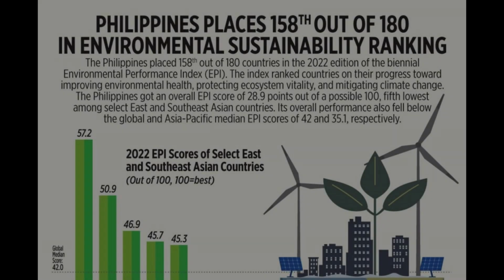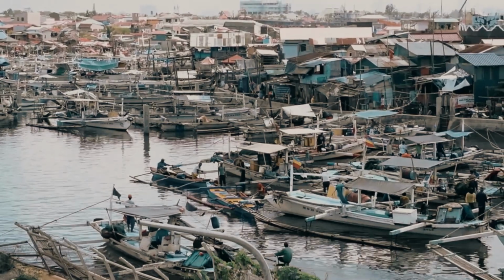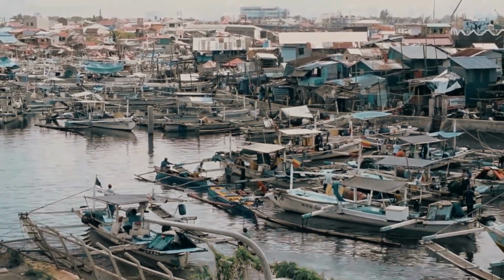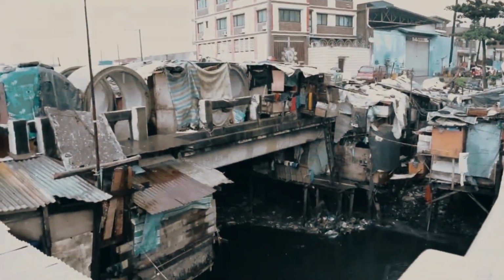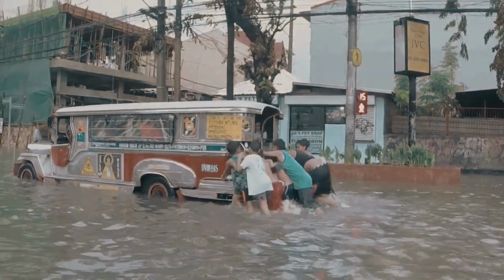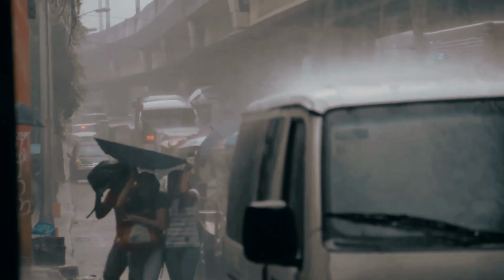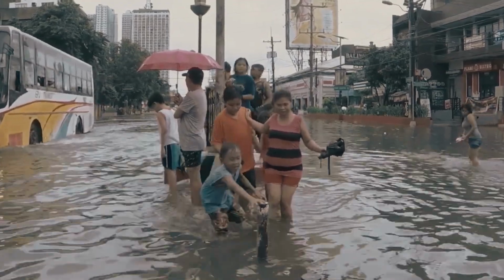GEC103 Ff2 - Video Report | Set 9 - Environmental Flows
Group members:

Shariffuddin, Abdulraffy Goling
Pangcatan, Norjannah
Simban, Rauf

Discover how environmental flows intersect with the globalized world in this video presentation. Environmental flows, crucial for freshwater ecosystems, face unique challenges and opportunities in the era of globalization. Join us as we delve into the impact of trans boundary water management, trade's influence on water footprints, and the ecological consequences of infrastructure development. Learn how climate change, international standards, and corporate initiatives shape the sustainable management of water resources globally. Uncover the intricate balance between human needs and ecosystem health, and how collaborative efforts can ensure a resilient future for environmental flows on a worldwide scale.